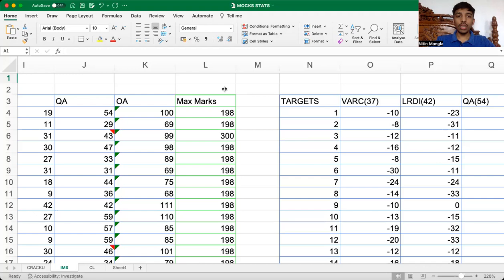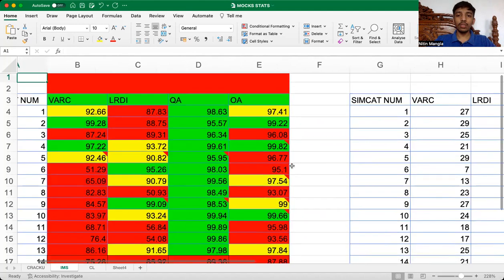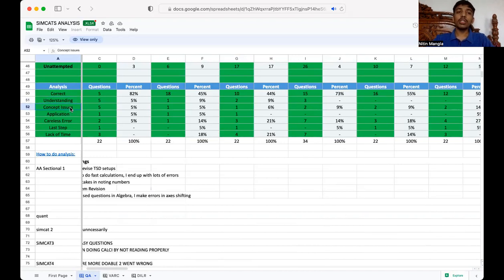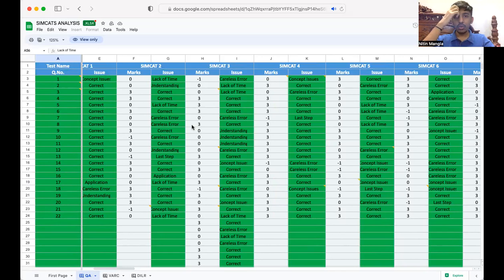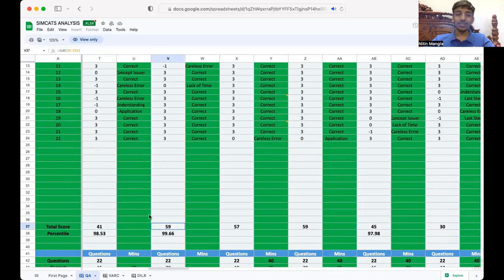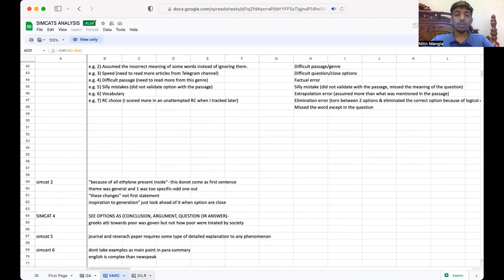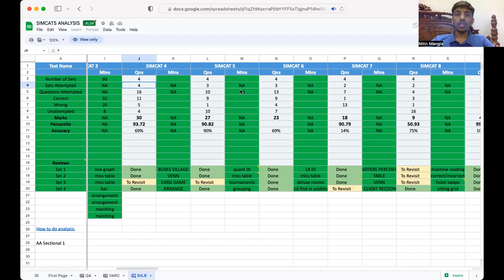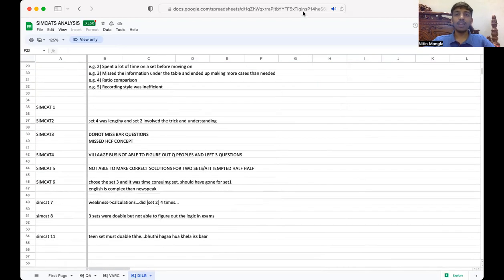Best CAT Mock Analysis Strategy by 99.9%iler | Step by step guide | Sample Excel template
In this video, CAT 2022 topper - Nitin has shared his detailed Mock analysis strategy with an excel template to analyse the same. Use thiss and identify your weaker areas to do well on D day.

To access our personalised mentorship and access to our mock analysis, ping us.

FREE Practice source for quality questions:
800+ Quality questions updated..